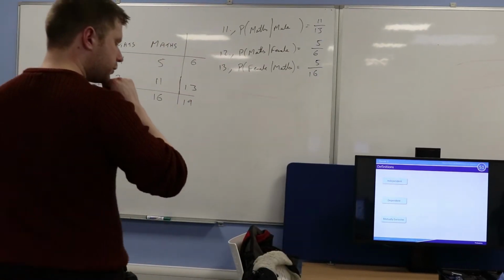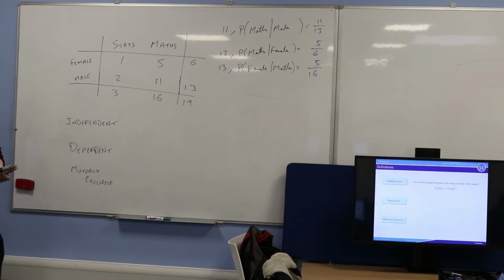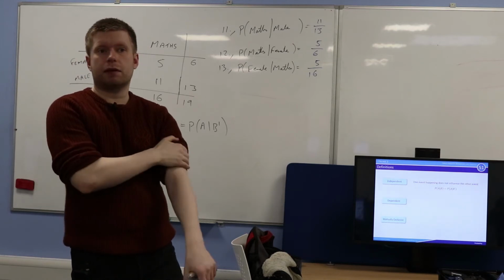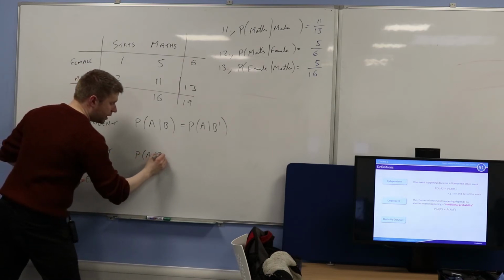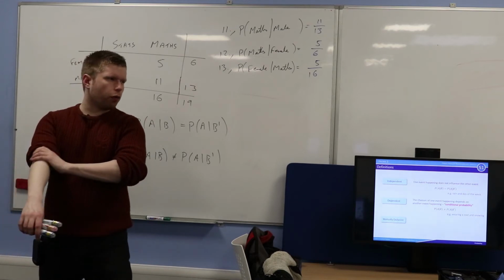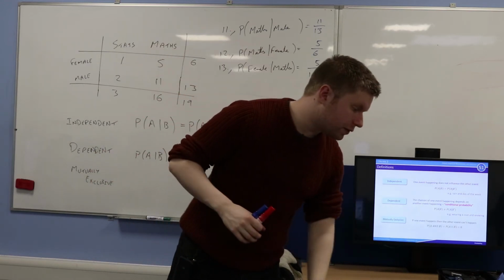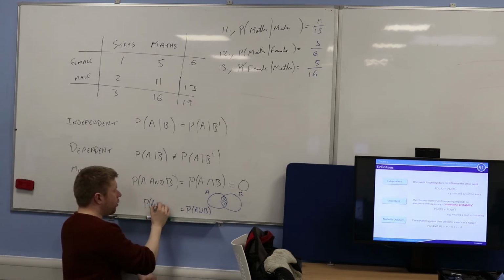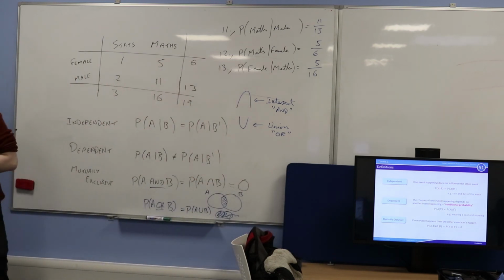Conditional Probability (5 of 9: Independence, Dependence and Mutually Exclusive)